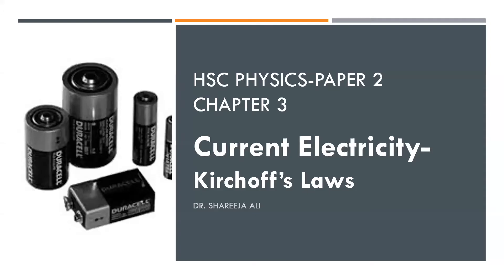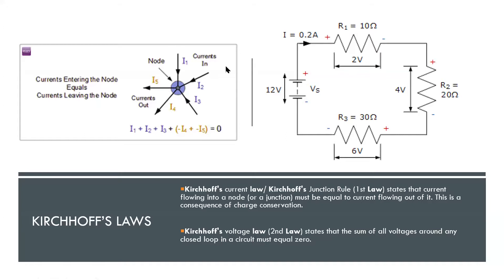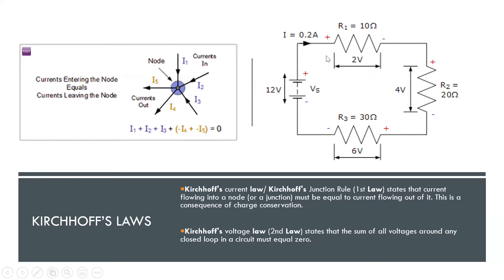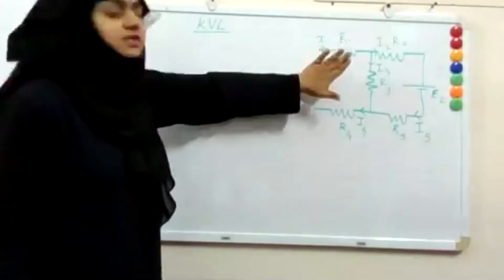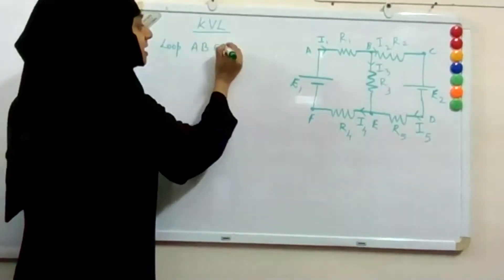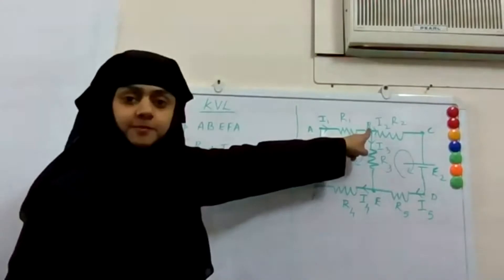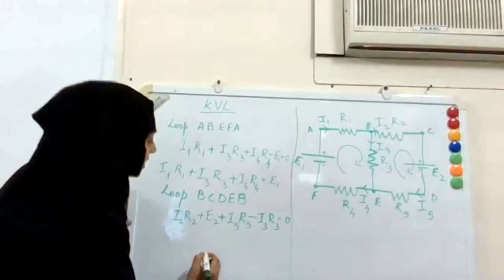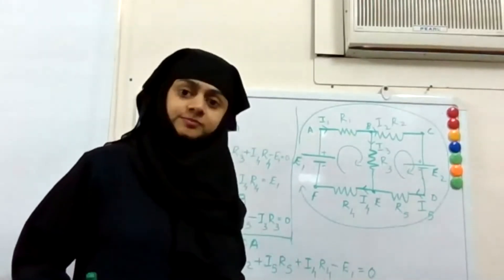2. Kirchoff's Laws - Chapter 3- Current Electricity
This video was recorded live during online class